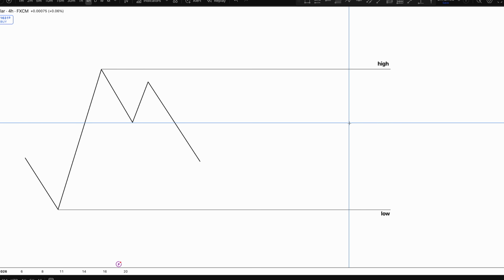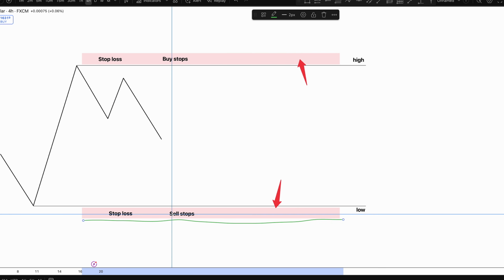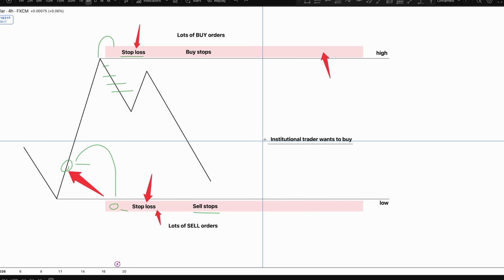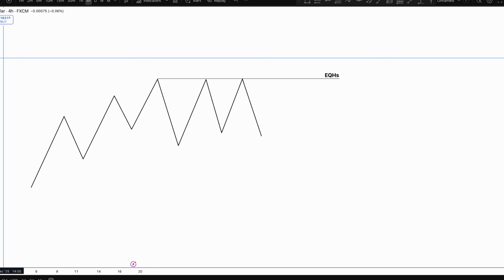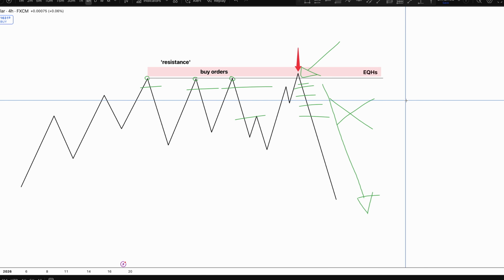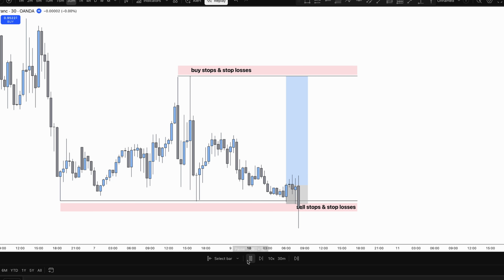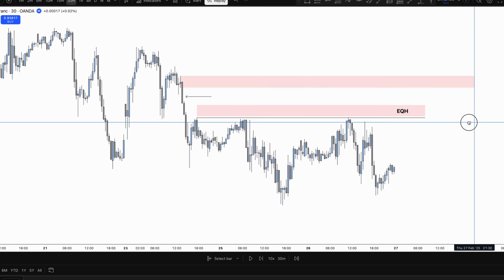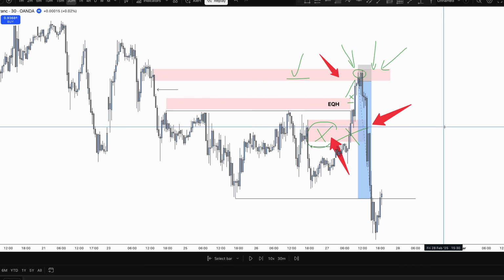Equal High & Equal Low Liquidity - Bootcamp Ep.6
In this short class I’ll explain the real reasons traders get stuck — and the structural issue that creates the illusion of progress

Technical Bootcamp Episode 6 - EQH/EQL Liquidity

Liquidity is an elaborate topic with many 'layers' that are all important & useful in their own ways - but equal high & Equal low liquidity is the central concept that you'll use more frequently than any other.

So today I'm teaching you about equal highs, equal lows, and laying the foundations for what liquidity is & why it's crucial for us to understand as technical analysts & traders.